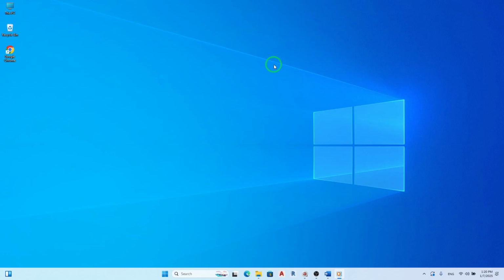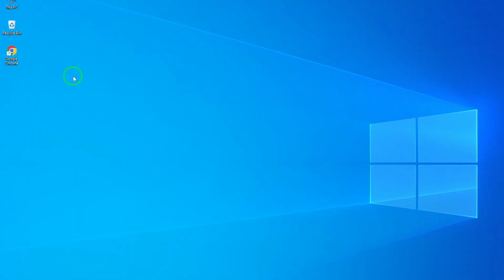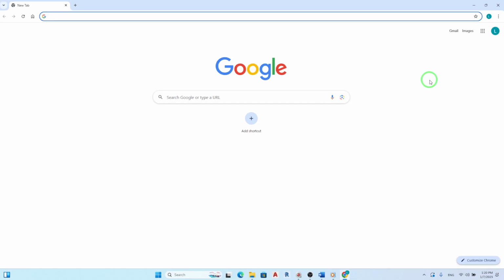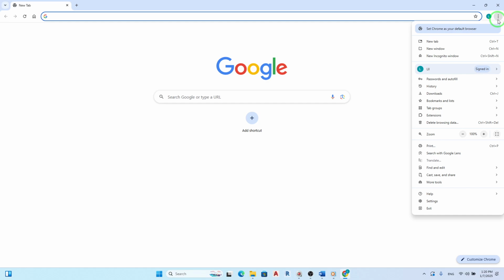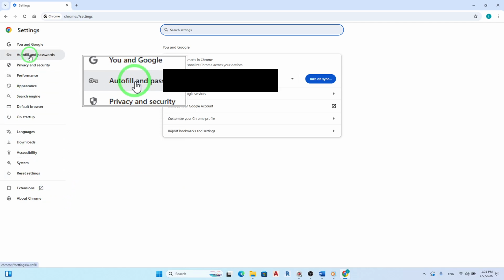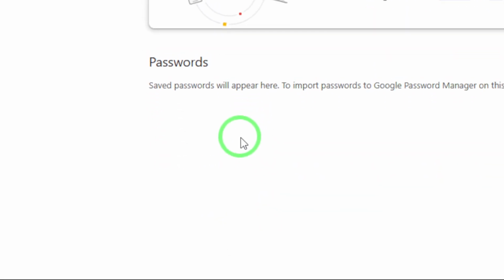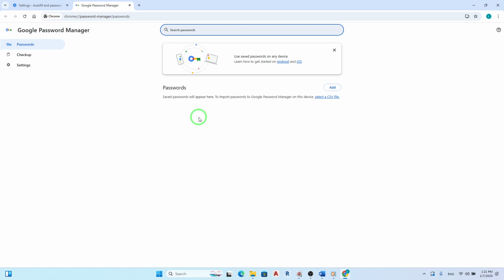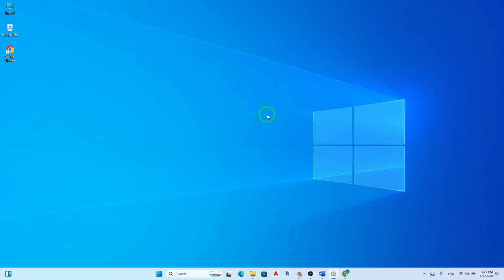How To Open Password Manager On Google Chrome On PC (New Update)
Learn how to open the Password Manager on Google Chrome for PC with this quick and easy guide. This video walks you through the latest update, ensuring you can manage your passwords securely and efficiently.

1. Open Chrome Browser

2. Click on the three dots at the top right corner of the browser

3. Enter "Password and autofill"

4. Then select "Google Password Manager"

Chapters:
00:00 Intro
00:12 Soultion
01:05 Outro